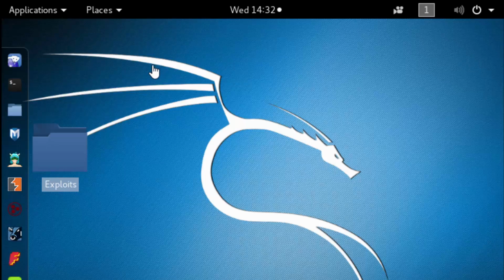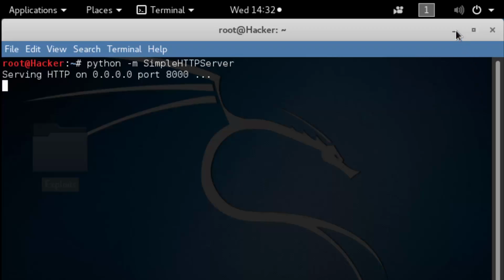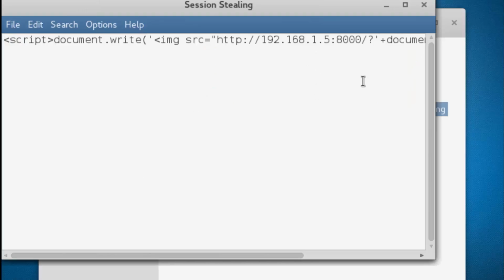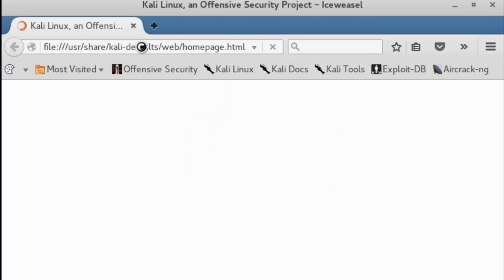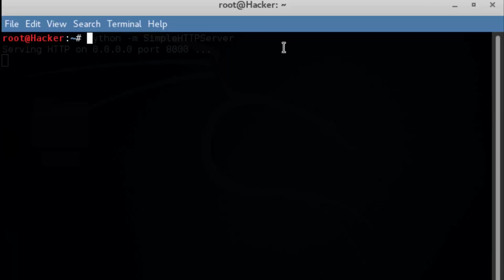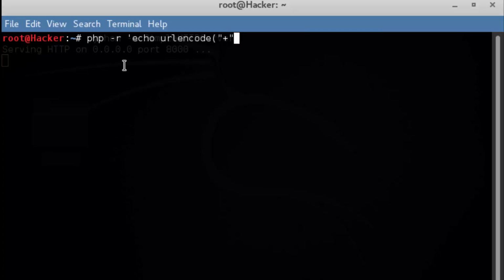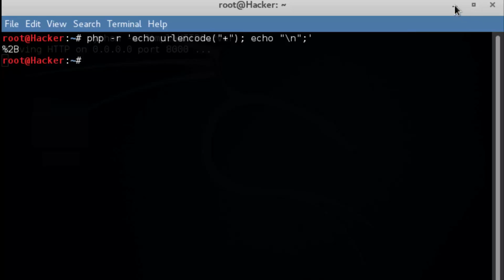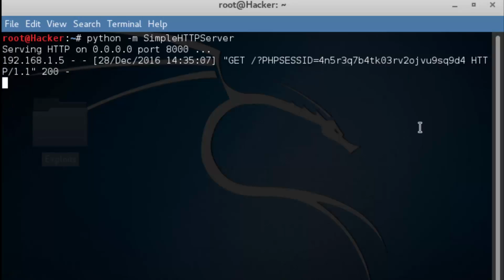XSS Mitigation ~ URL Encoding